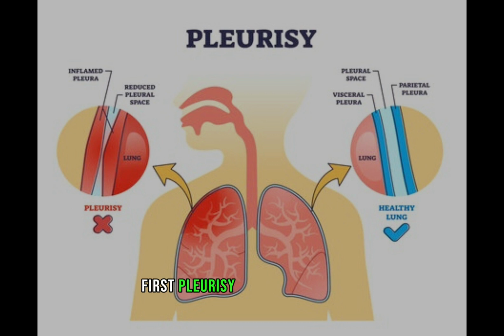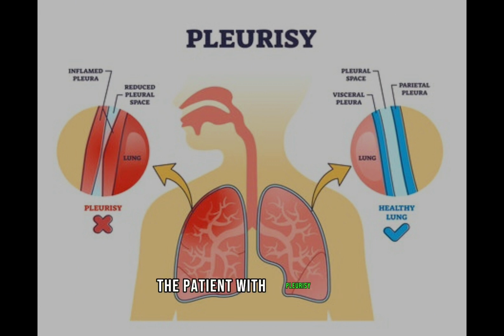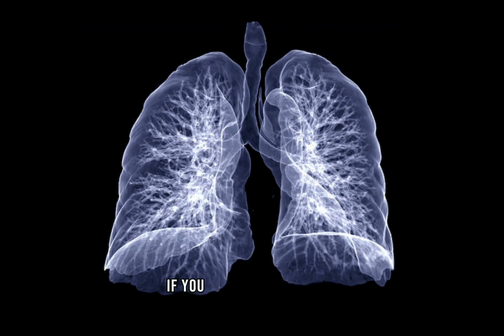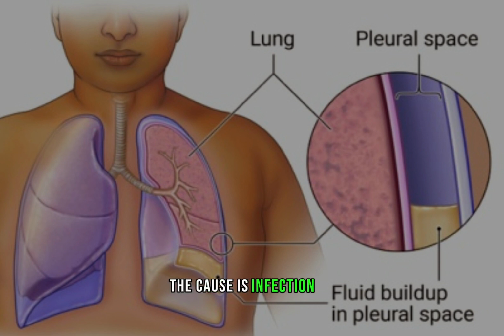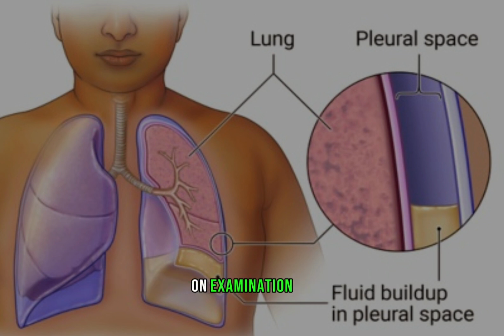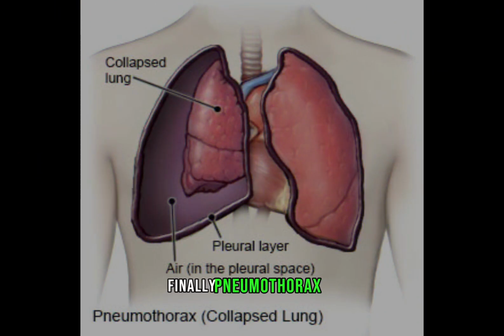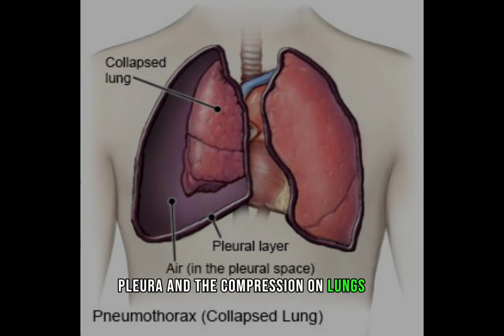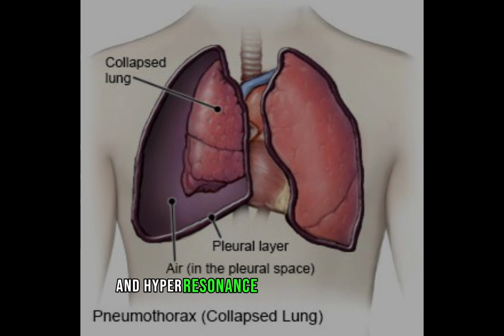pleurisy, pleural effusion and pneumothorax. (pleural diseases).